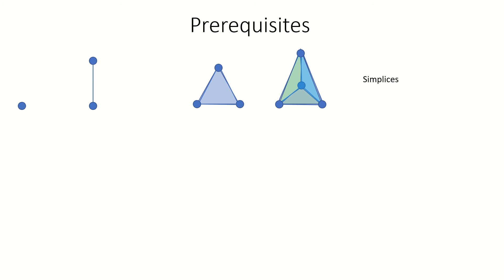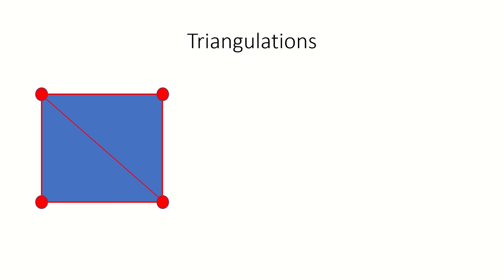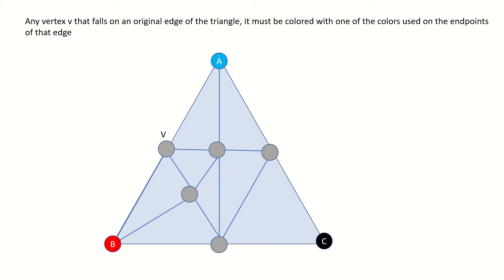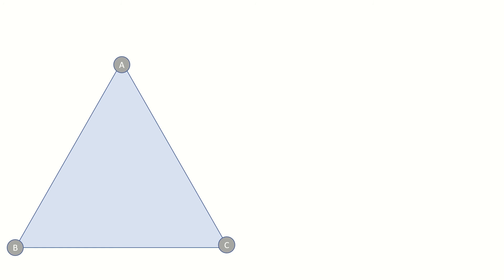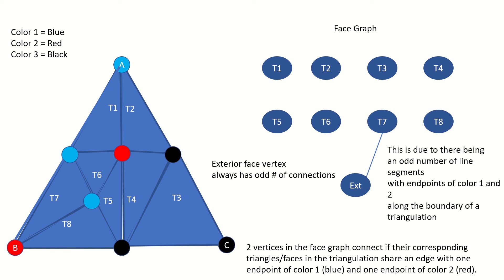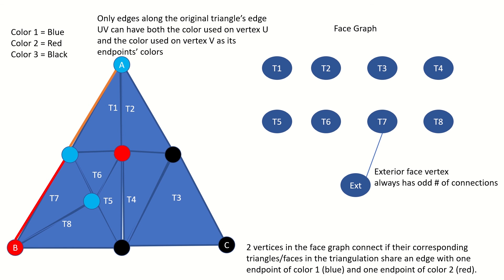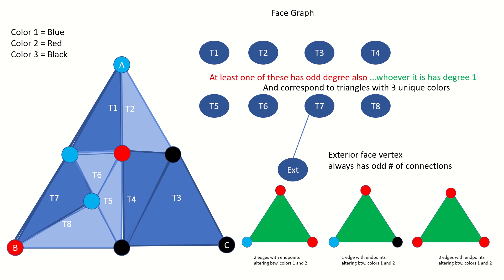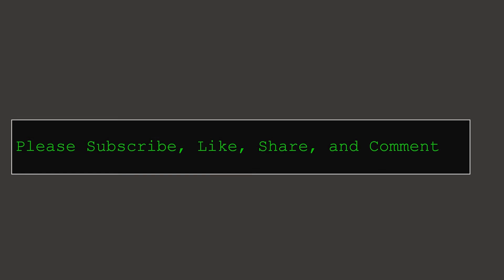What is Sperner's Lemma and how does it relate to Graph Theory? [Discrete Mathematics]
What is Sperner's Lemma? This video will explain Sperner's Lemma and its relation to graph theory.

Sperner's Lemma is an important combinatorial result that has applications to many area of mathematics. It has been used in root-finding algorithms and computing fixed points. Sperner's Lemma relates to graph colorings, triangulations (the subdivision of shapes into triangles) and simplices, or triangles generalized to any dimension. In this video, we will focus primarily on the 2-dimensional case of Sperner's Lemma, but it has been generalized to triangles of any dimension. Sperner's Lemma states that if you start with a triangulation of a triangle and then color its vertices according to a few rules (called a Sperner coloring), then some triangle within the triangulation will be properly colored, or in other words, each vertex of that triangle will have a unique color.

                                                      Recommended Books:
Hypergraph Theory